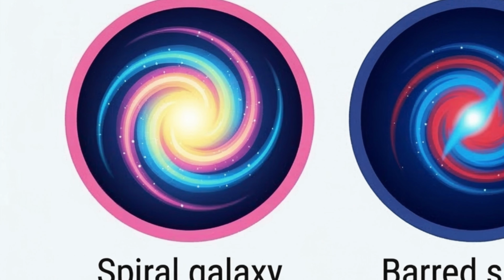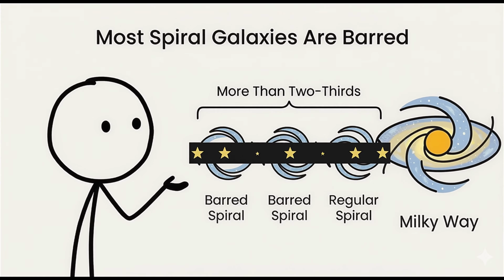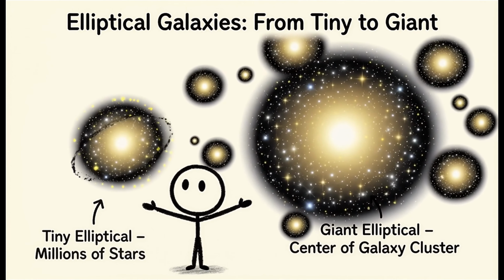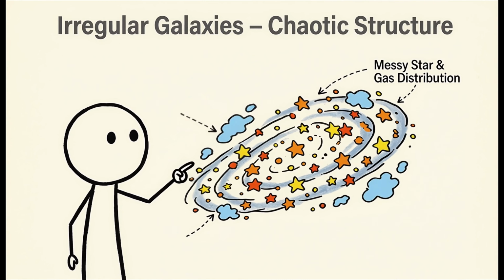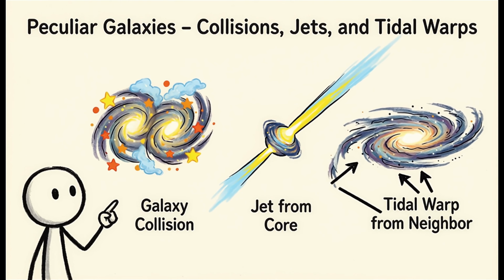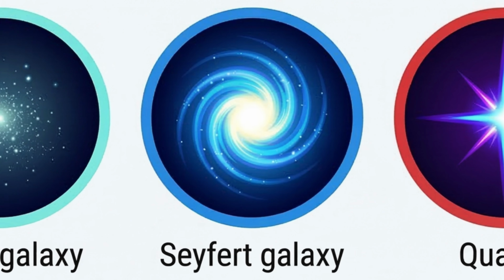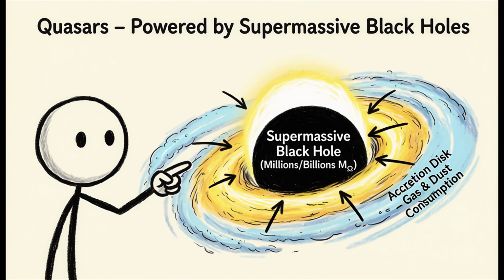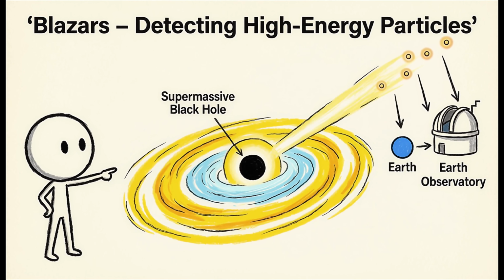Every Type of Galaxy Explained in 5 Minutes.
Did you know there are billions of galaxies in the universe? And they come in many different shapes and sizes.

In this video, we’ll quickly explore every major type of galaxy, including spiral galaxies, elliptical galaxies, and irregular galaxies.

In just 5 minutes, you’ll understand how these galaxies look, how they form, and what makes each type unique.